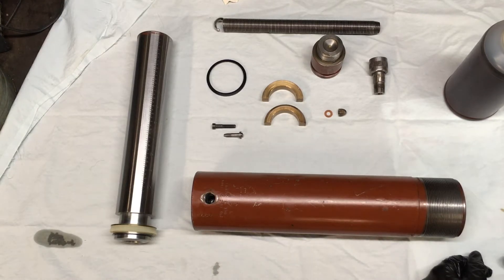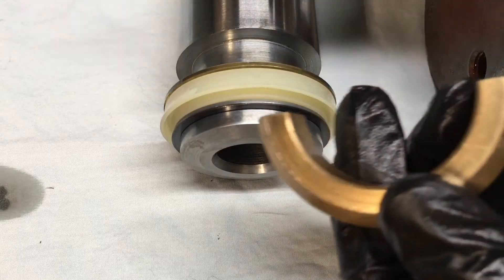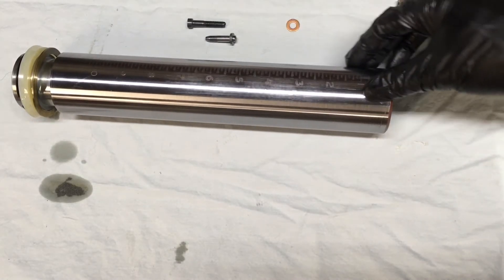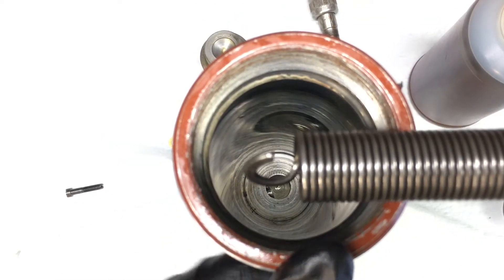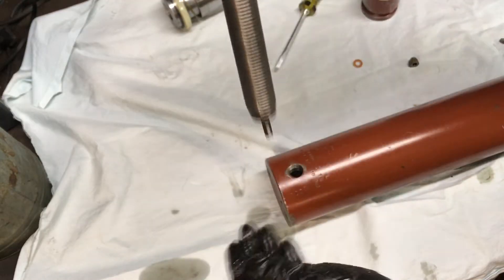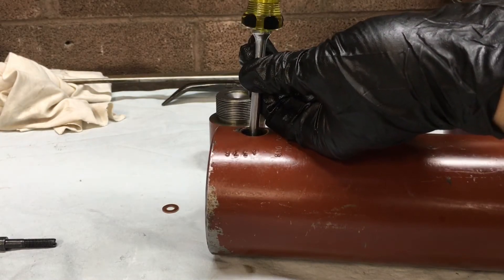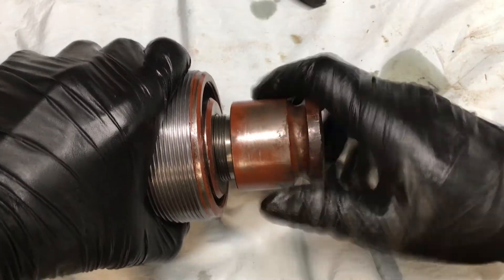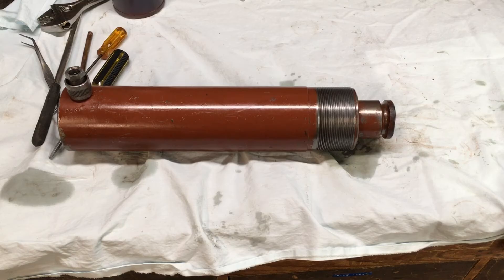Hydraulic Spring Cylinder Rebuild/Assembly enerpac 2510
Howdy,

Complete reassembly instructions on an enerpac 2510 25 ton hydraulic cylinder.

likes help the channel out. Much appreciated.